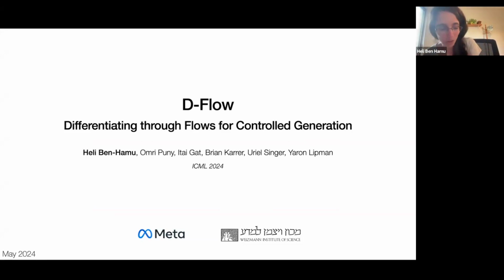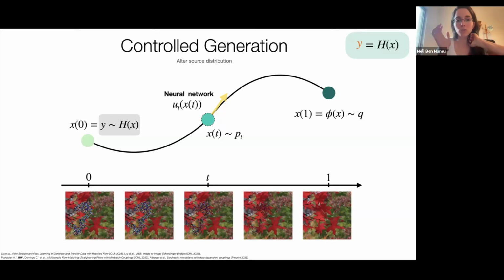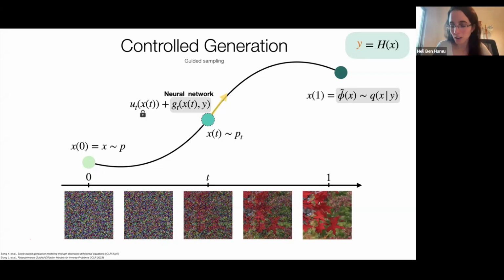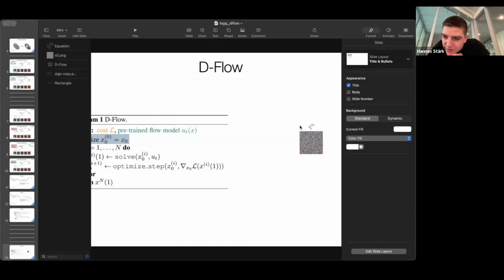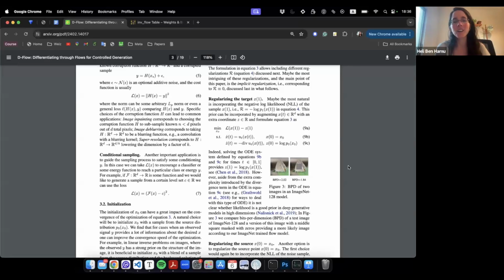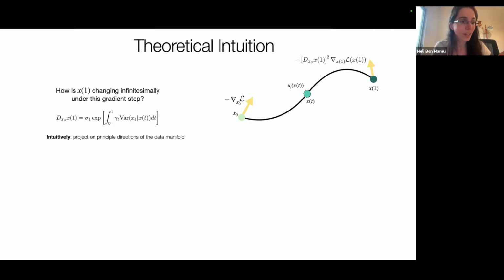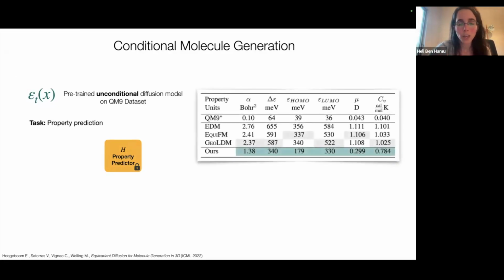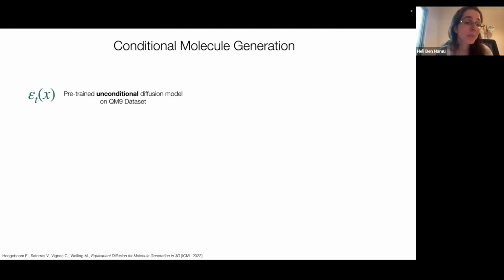D-Flow: Differentiating through Flows for Controlled Generation | Heli Ben-Hamu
Abstract: Taming the generation outcome of state of the art Diffusion and Flow-Matching (FM) models without having to re-train a task-specific model unlocks a powerful tool for solving inverse problems, conditional generation, and controlled generation in general. In this work we introduce D-Flow, a simple framework for controlling the generation process by differentiating through the flow, optimizing for the source (noise) point. We motivate this framework by our key observation stating that for Diffusion/FM models trained with Gaussian probability paths, differentiating through the generation process projects gradient on the data manifold, implicitly injecting the prior into the optimization process. We validate our framework on linear and non-linear controlled generation problems including: image and audio inverse problems and conditional molecule generation reaching state of the art performance across all.

Speakers: Heli Ben-Hamu

Chapters
00:00 - Intro + Background
8:19 - Controlled Generation
19:38 - D-Flow
39:13 - Theoretical Intuition
45:05 - Experiments
52:23 - Conclusions
54:50 - Q+A